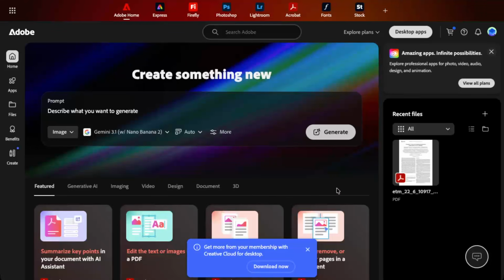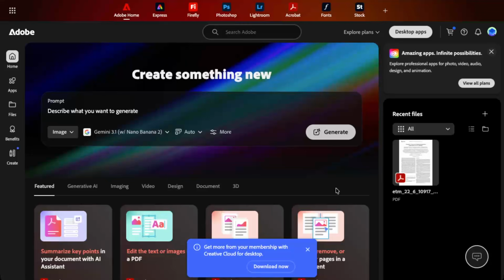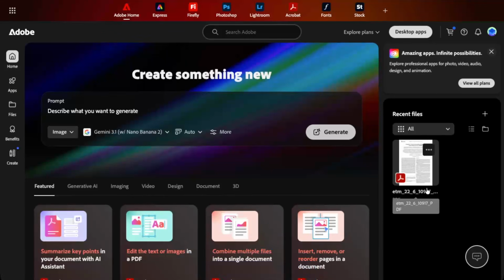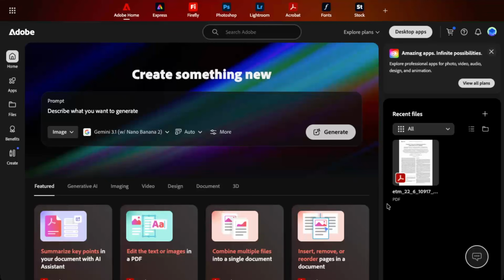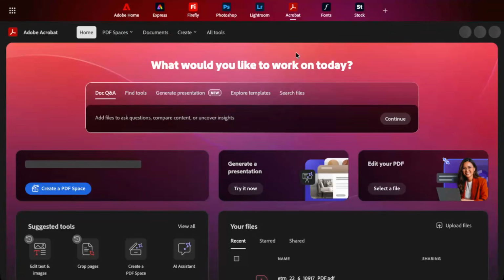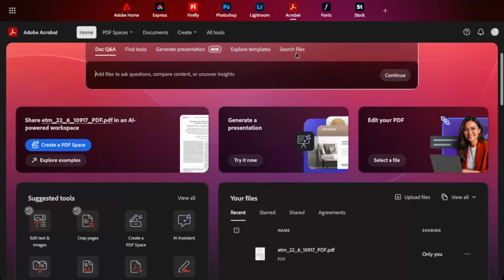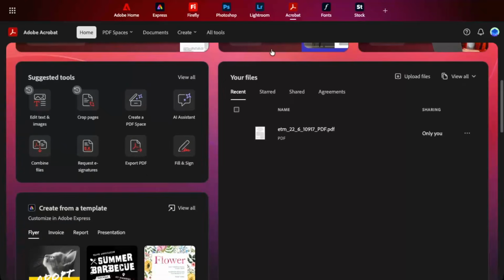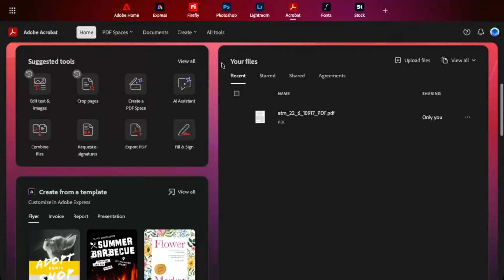How to Open Adobe Acrobat (2026) | Step-by-Step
Learning how to open Adobe Acrobat is simpler than you might think, and this guide walks you through every method available on both Windows and Mac. Whether Acrobat isn't launching, you can't find the app, or you're opening it for the very first time, this tutorial covers the exact steps to get it running quickly. We'll show you how to open it from the desktop, taskbar, file associations, and directly through a PDF file. This is the current, updated method that works with the latest version of Adobe Acrobat. No outdated steps, no confusion.